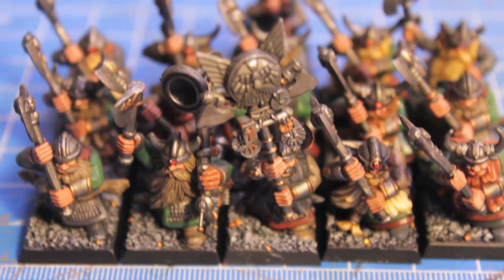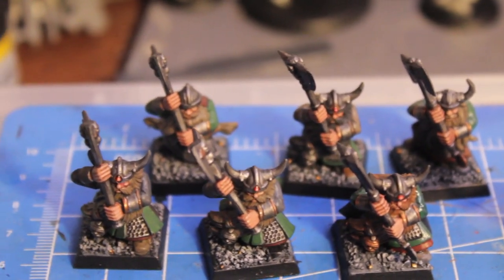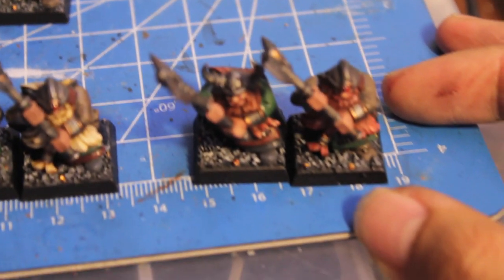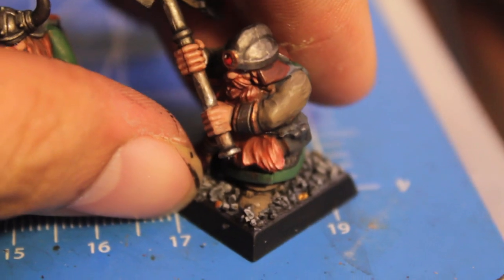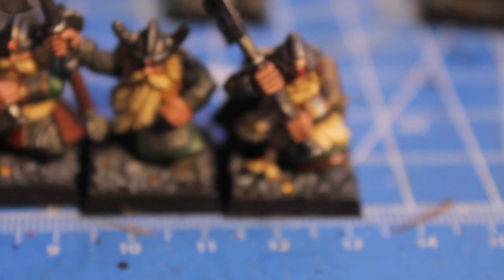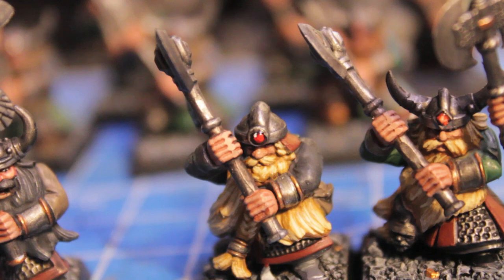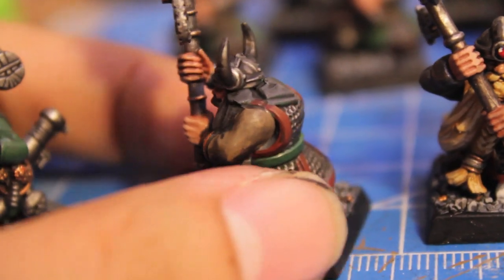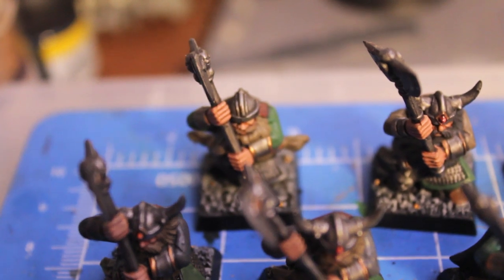Project Dwarfs - Day 8 - BLONDES AND GINGERS HAVE MORE FUN!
Took me a little more time than I anticipated (I need to learn to either make more realistic and simplistic goals or just accept the fact that once I get started, I like to work until I finish what's on my plate lol), but I finally finished my first squad of Great Weapon wielding Warriors. =)

I think one of the things that took me some time, of course, is that I wanted there to be a good mix of hair and beard colors, and when I got a comment about adding in some "gingers", I thought it was a terrific suggestion and just had to do it ((Thanks, Razorgore111!!!))

Anyway, hope you enjoy the breakdown of my first batch of boys!  Tomorrow, Quarrelers get their basecoats!